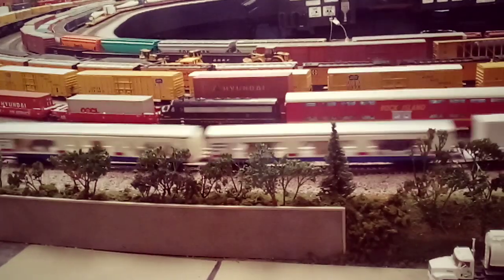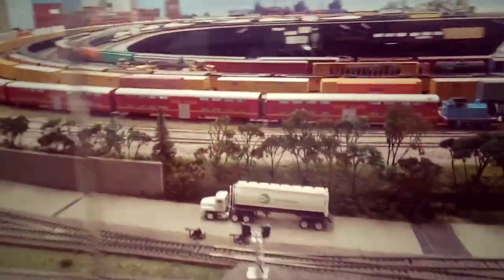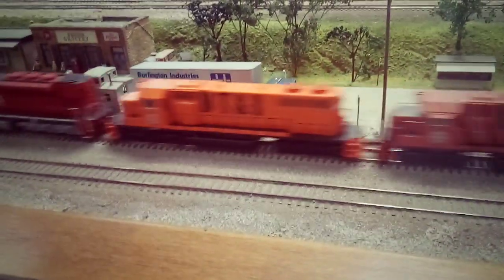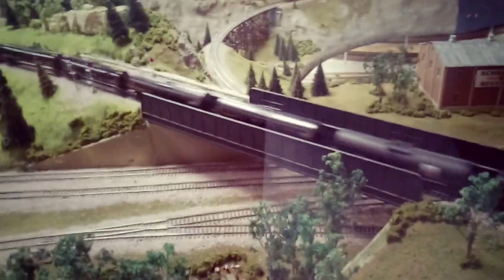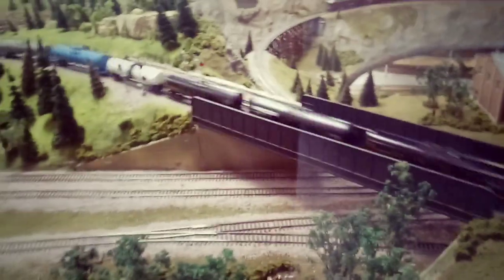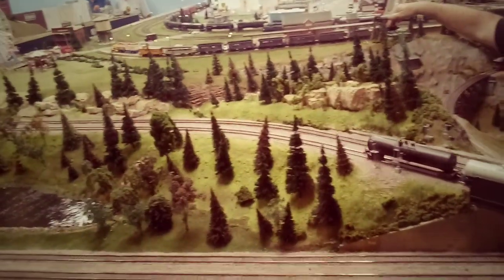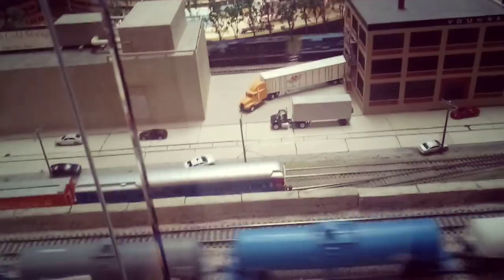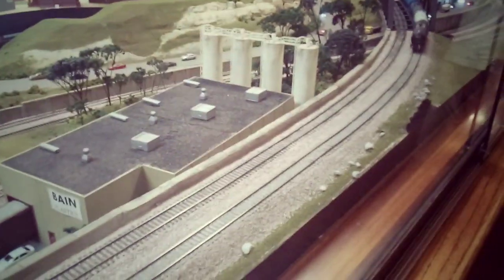Iowa State Fair HO train layout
This was during the Iowa state fair